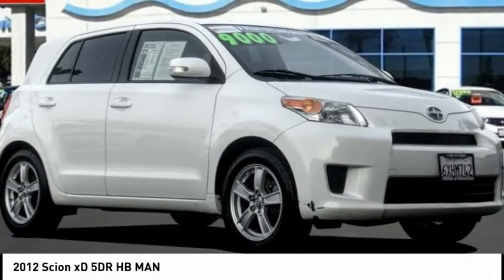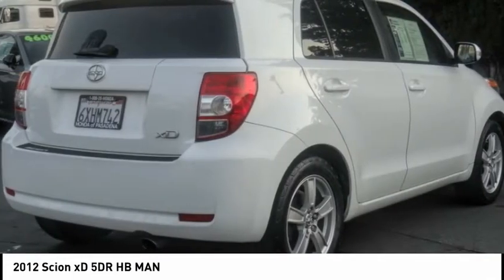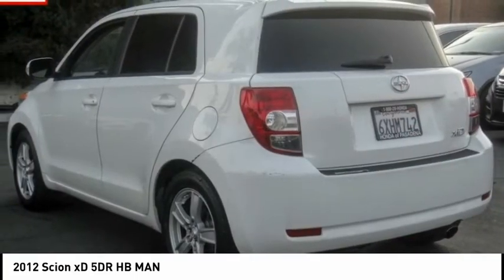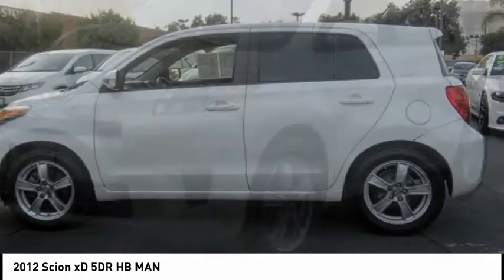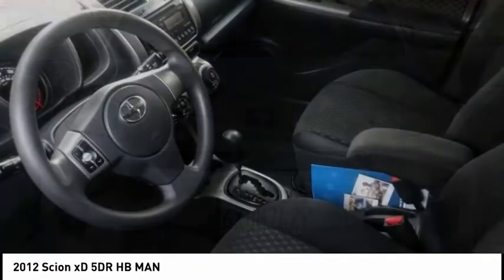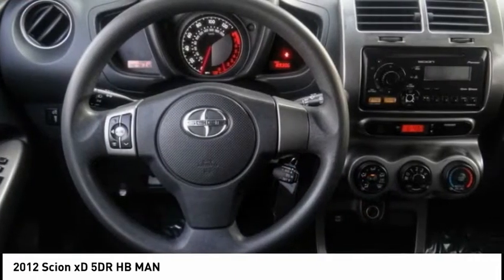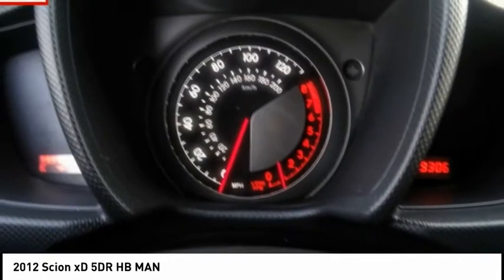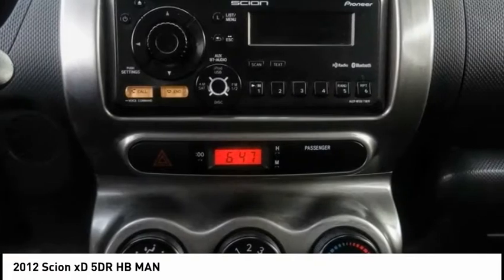2012 Scion xD Pasadena Los Angeles Glendale Alhambra Cerritos Orange County *0201065A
2012 Scion xD 5DR HB MAN

HONDA OF PASADENA IS A NEW AND USED HONDA DEALERSHIP PROUDLY SERVICING LOS ANGELES, PASADENA, GLENDALE, ALHAMBRA, CERRITOS, & ALL NEARBY CITIES. THIS WHITE 2012 Scion XD IS EQUIPPED WITH A 1.8L DOHC MPFI 16-valve VVT-i I4 engine, MANUAL TRANSMISSION, AND RECEIVES AN ESTIMATED 27 City/33 Hwy MPG. CONTACT HONDA OF PASADENA TO SCHEDULE A TEST DRIVE AND TAKE THIS 2012 Scion XD HOME TODAY, OR VISIT OUR SHOWROOM CONVENIENTLY LOCATED AT 1965 E. FOOTHILL BLVD, PASADENA, CA 91107. STOCK #: *0201065A | 2012 Scion xD POWER WINDOWS TRACTION CONTROL AIR CONDITIONING CARFAX Certified 1-Owner 2012 Scion XD 5DR HB MAN **Dealer Serviced**, **Clean Carfax**, **Local Trade**, **Low miles For this Year**, 2 YEAR 125,000 MILE WARRANTY . Odometer is 2751 miles below market average! 27/33 City/Highway MPG Clean CARFAX. To see more quality vehicles like this one right here just Awards: * JD Power Dependability Study * 2012 IIHS Top Safety Pick Stock #: *0201065A | VIN: JTKKU4B43C1023977 | 2012 Scion xD POWER WINDOWS TRACTION CONTROL AIR CONDITIONING Honda of Pasadena AT HONDA OF PASADENA, OUR GOAL IS TO SELL THE BEST VEHICLES AT THE LOWEST PRICES AND TREAT OUR CUSTOMERS WITH RESPECT. AS A CALIFORNIA HONDA DEALER, WE BELIEVE WHEN YOU CHOOSE HONDA OF PASADENA YOU ARE MAKING THE RIGHT CHOICE.